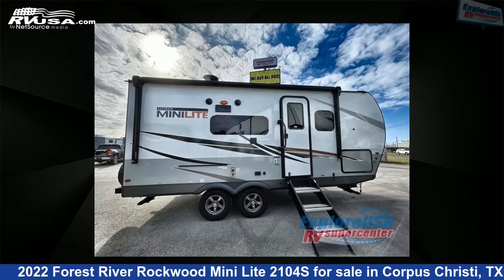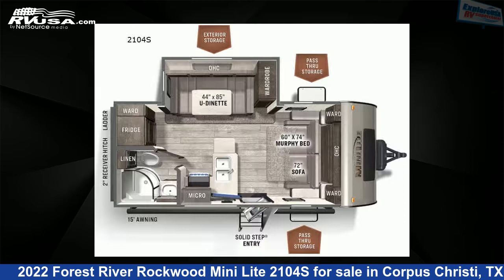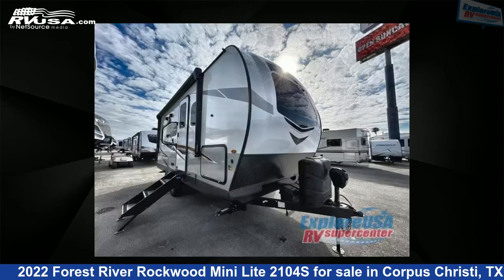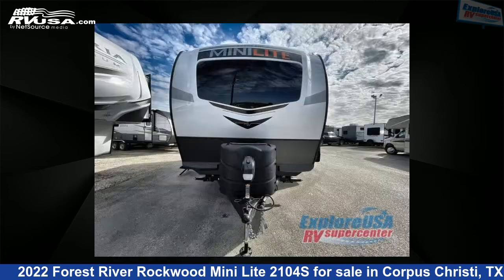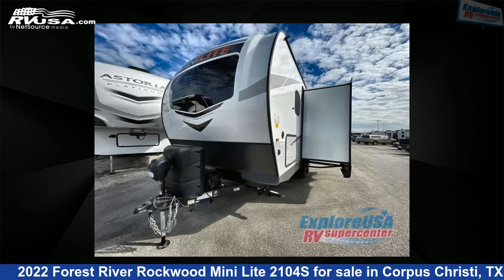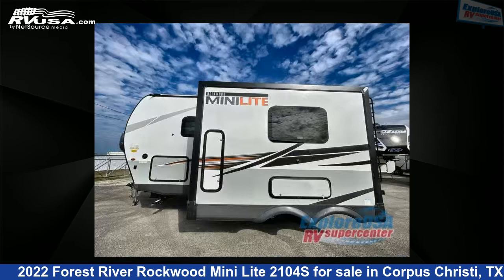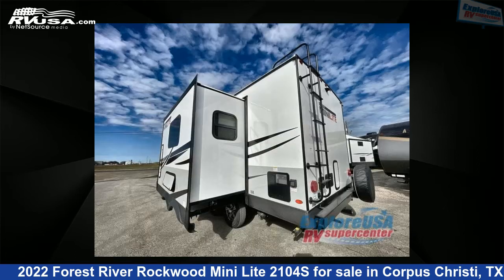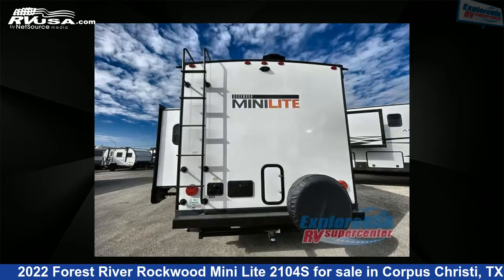Remarkable 2022 Forest River Rockwood Mini Lite Travel Trailer RV For Sale in Corpus Christi, TX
This 2022 Forest River Rockwood Mini Lite 2104S is a Travel Trailer RV. It is located in Corpus Christi, TX 78409 and is offered for sale by ExploreUSA Corpus Christi. This New Forest River Is 22' 0" in length and features 1 slideout, sleeps 4, Slideout, and 52 gal fresh water capacity. The floorplan layout of this Travel Trailer features Murphy Bed, U-Shaped Dinette.

ExploreUSA Corpus Christi is a dealer for brands like: Braxton Creek, CrossRoads, Cruiser RV, Dutchmen, Forest River, Heartland, Highland Ridge, Keystone, Prime Time, Winnebago and offers the following rv services: Parts/Accessories, Service. They stock rv types such as: Class C, Fifth Wheel, Toy Hauler, Travel Trailer. For more information and pricing on this unit, To see all units available for sale by ExploreUSA Corpus Christi,